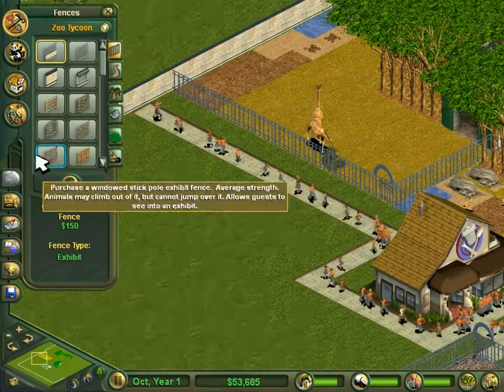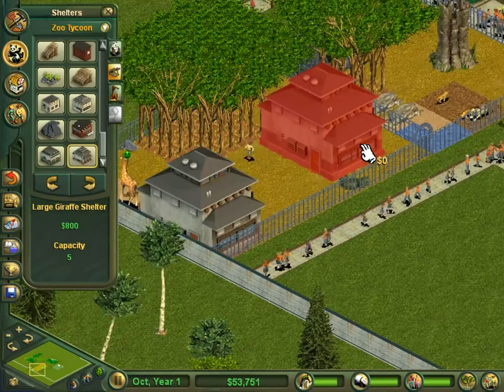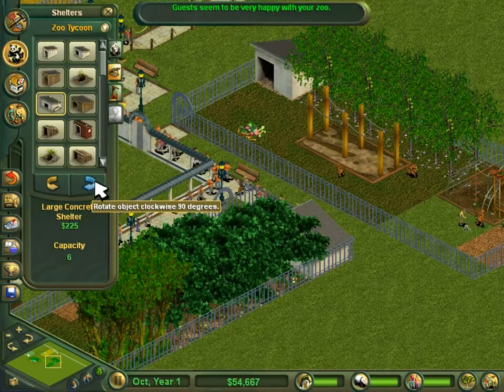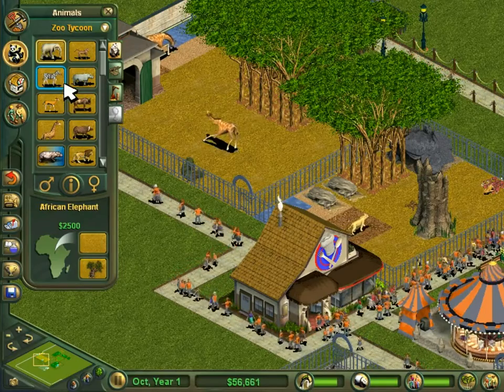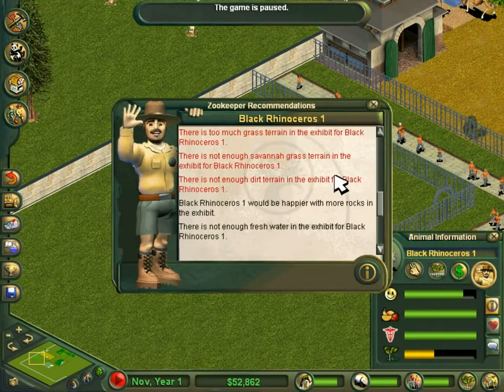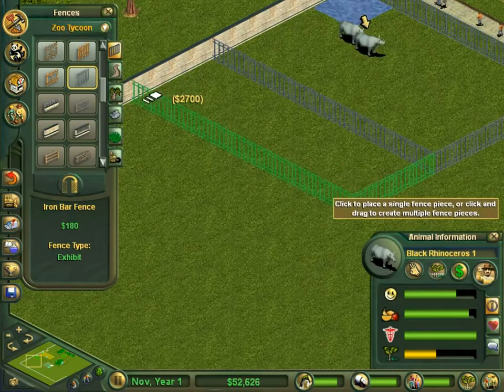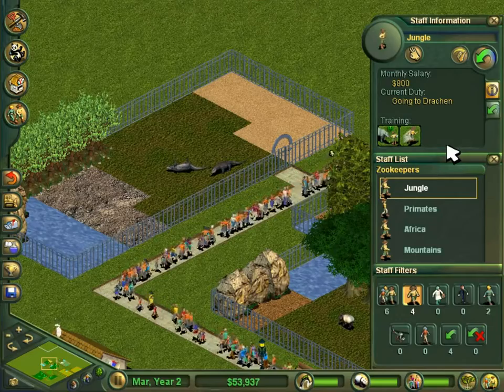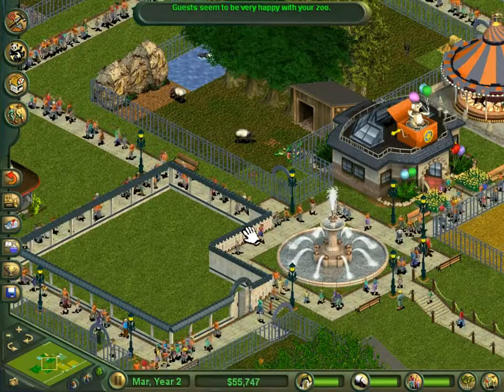Let's Play Zoo Tycoon Complete Collection Part 36c- Dragons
Another day, another few exhibits, including dragons.